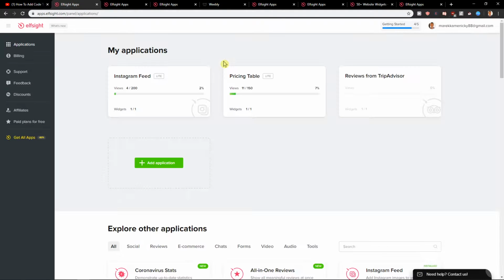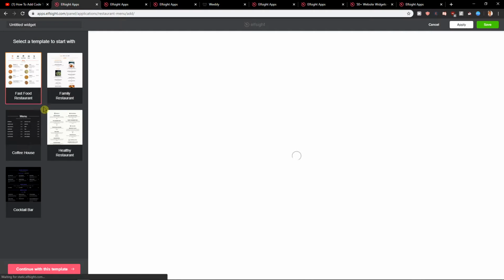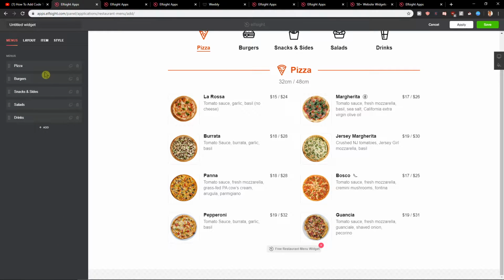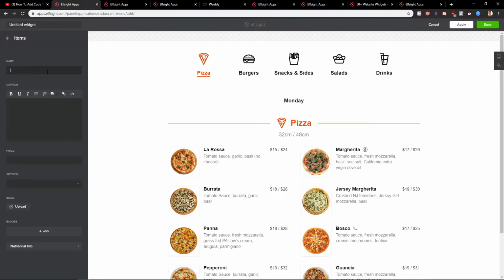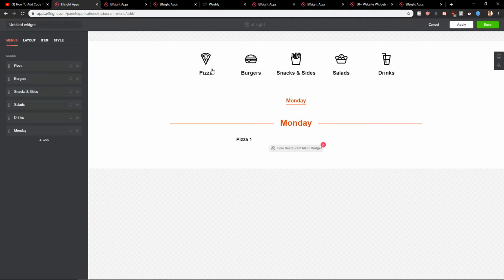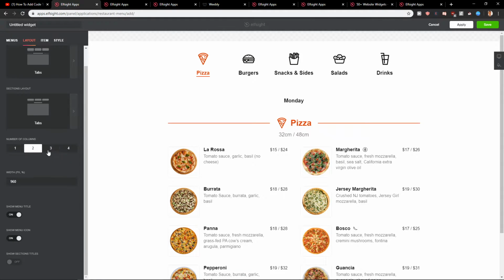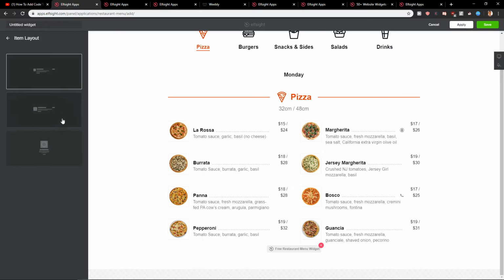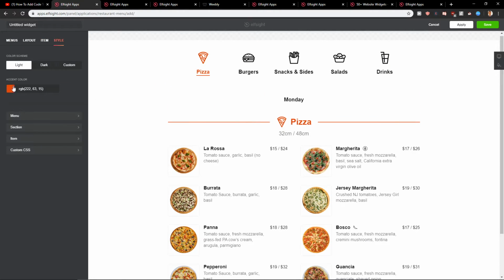How To Add Restaurant Menu In Weebly